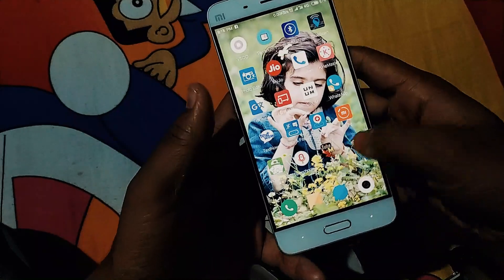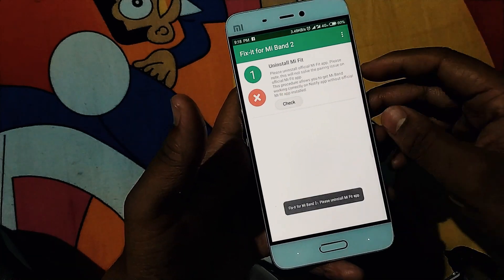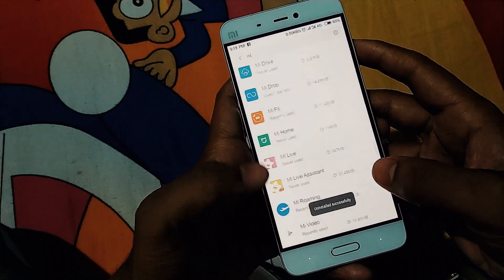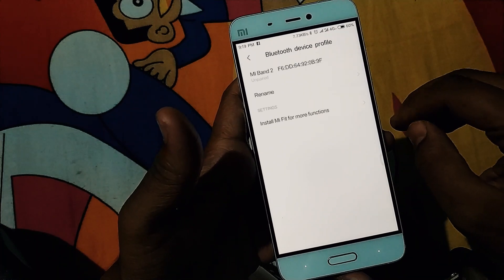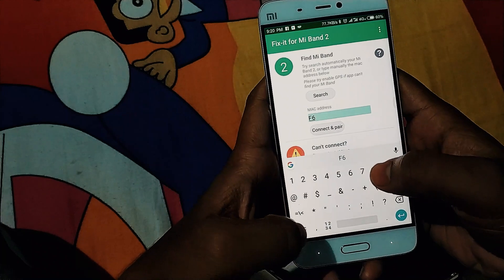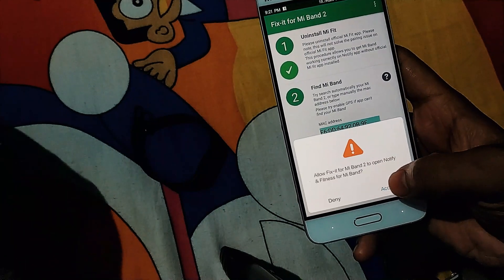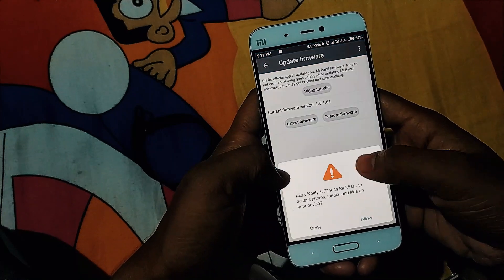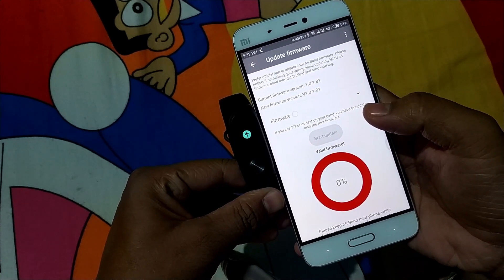Mi Band 2 Update Firmware 2018 | Heart rate | Issues Fixed | Flashing